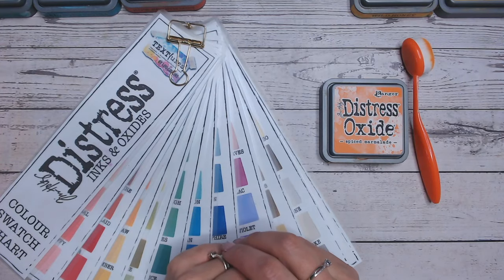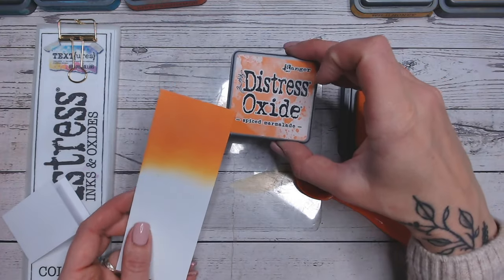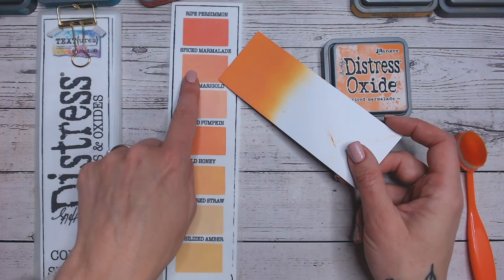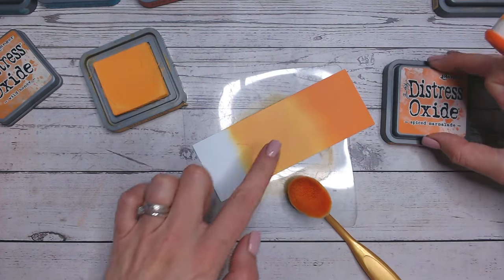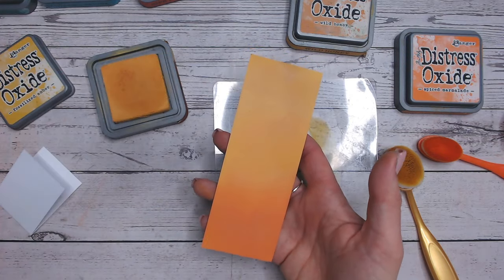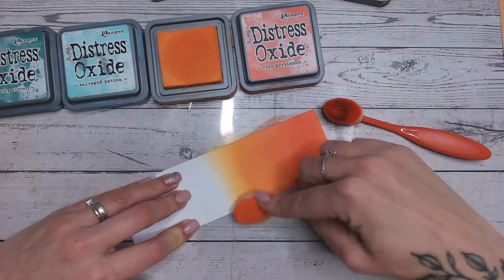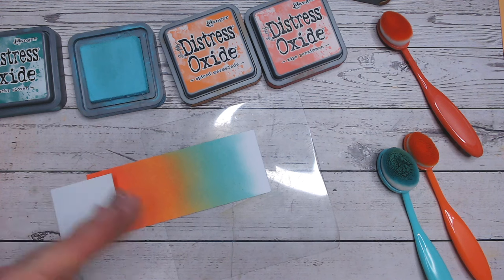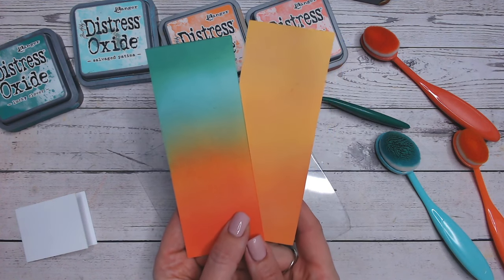DISTRESS OXIDE COLOUR COMBINATIONS - Spiced Marmalade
This video looks in-depth at the Ranger Tim Holtz Distress Ink & Oxide colour Spiced Marmalade and discovers colour combinations and ink blending techniques using it.